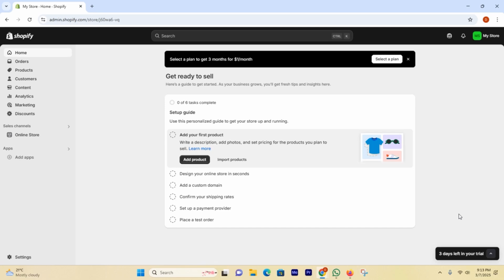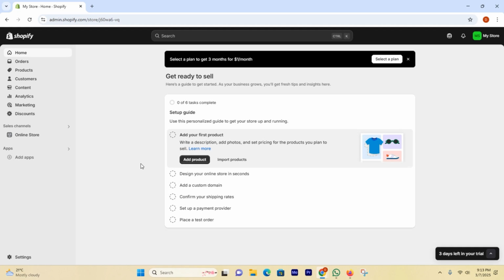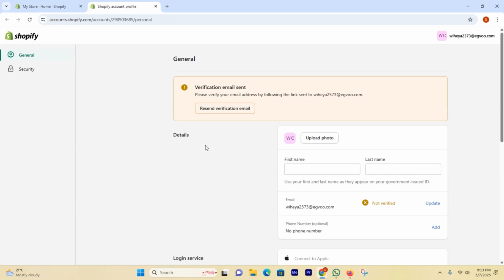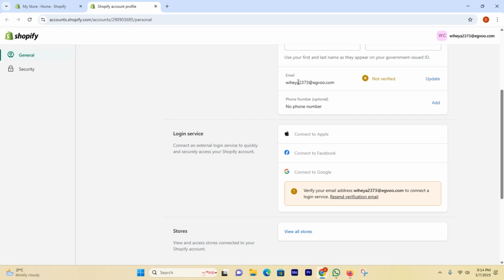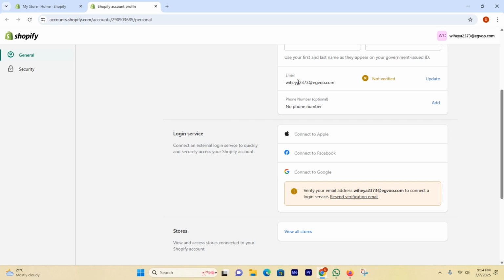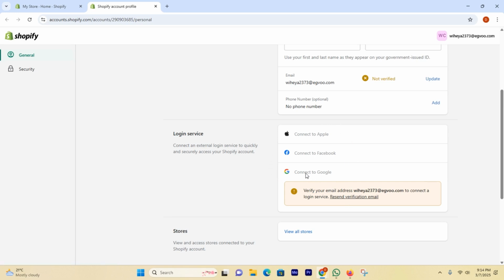How to Connect Google Account with Shopify (best explanation)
How to Connect Google Account with Shopify.
Welcome to this Shopify tutorial. Struggling to connect Google account with Shopify? This detailed guide will help you link Google and Shopify for seamless data synchronization. Learn the best method to integrate Google account to Shopify for ads, analytics, and more. Maximize your store’s potential by setting up Google services in Shopify today. Don't forget to watch the full tutorial!